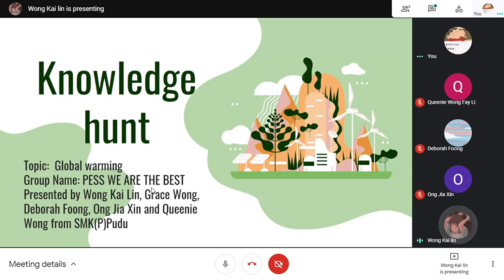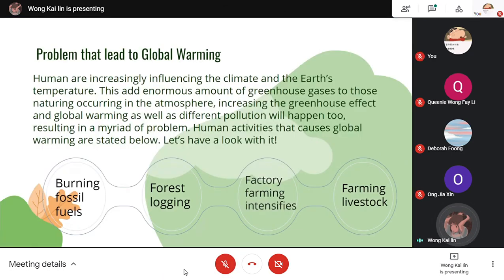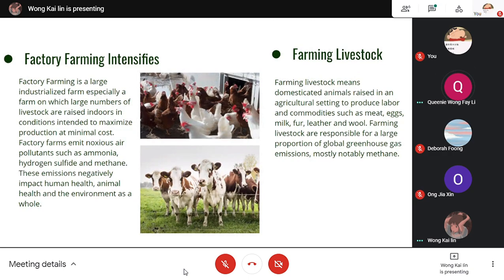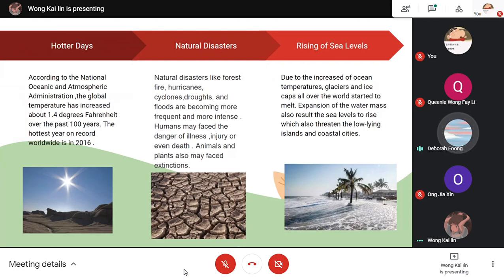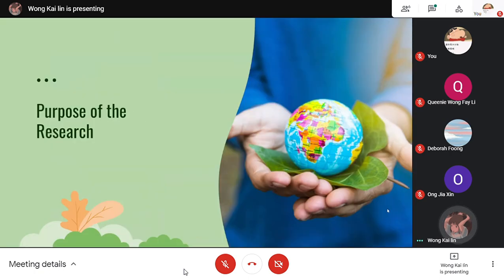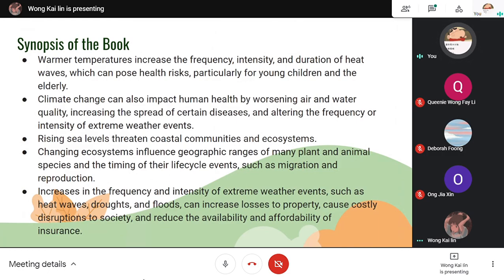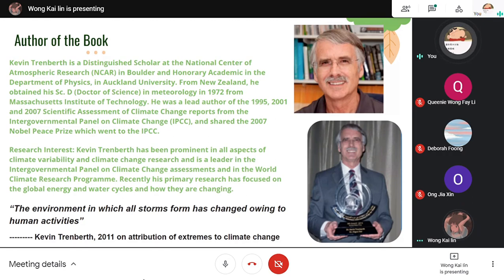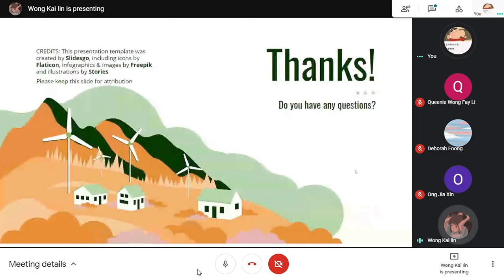Knowledge Hunt 2021 (Global Warming) SMK(P)PUDU